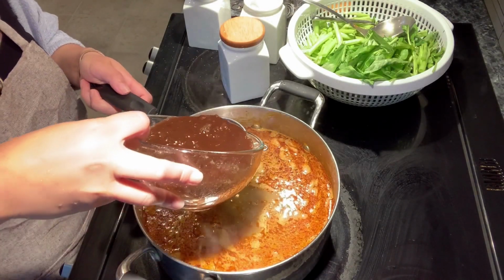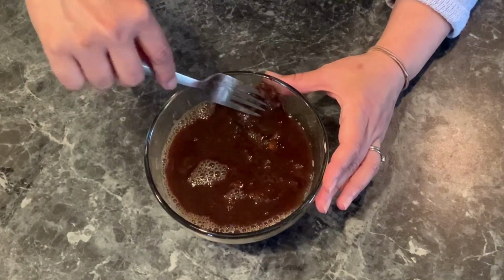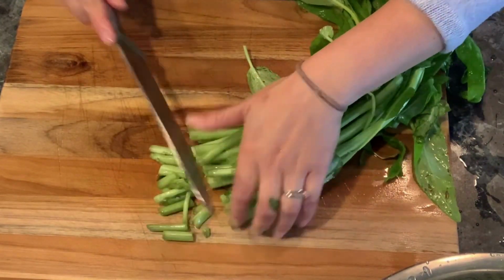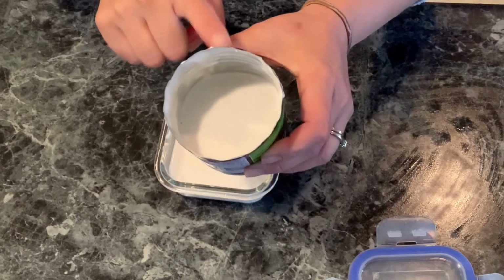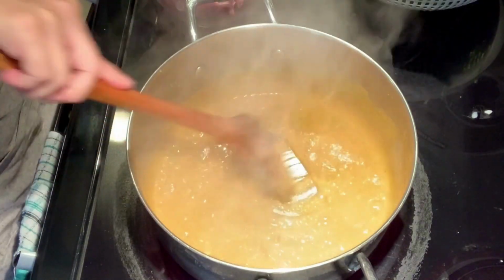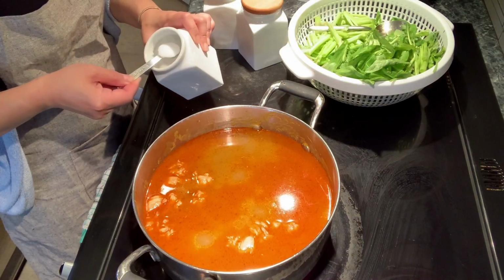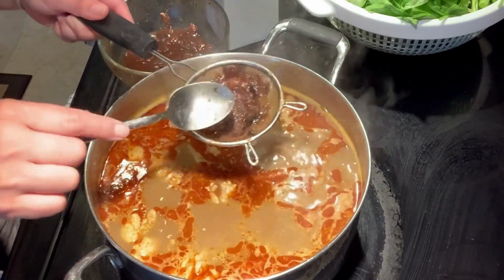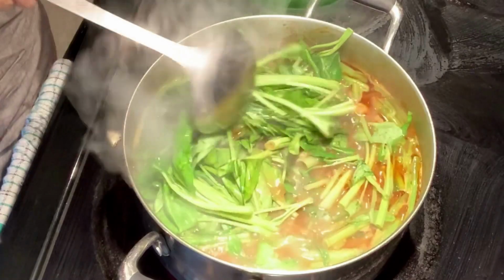How to Make Khmer Curry Sour Soup | សម្លម៉ាជូខ្ទិះគ្រឿង | Life With Ly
🔥 Inside this video I will you show you How to Make Khmer Curry Sour Soup 🔥

How to make somlow machu k-‘tis kroung

Part 1: How to make tamerrine water
▪️2 tbsp of fresh tamerrine
▪️1 cup of boil water

▪️Or you can use tamerrine power ( 1 tbsp ) adjust your your liking

Part 2: cook the beef first
▪️coconut milk 200mL
▪️small piece of permanent fish or 1 tbsp fish sauce
▪️2 tbsp homemade curry
▪️1/2 tbsp of Thai red curry
( add more if you want it a bit more spicy )
▪️2 lbs beef with fat

Note: cook the beef first until it has flavour

Part 3: add water
▪️2L water
▪️1 tbsb sugar
▪️1 tsp salt
▪️Add tamerrine liquid or powder (1 tbsp)

▪️ can add 1 more cup if the soup is a less after cook for 40mins
▪️ can add more tamerrine if want more sour taste